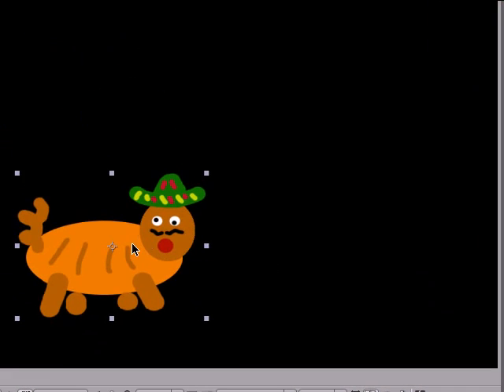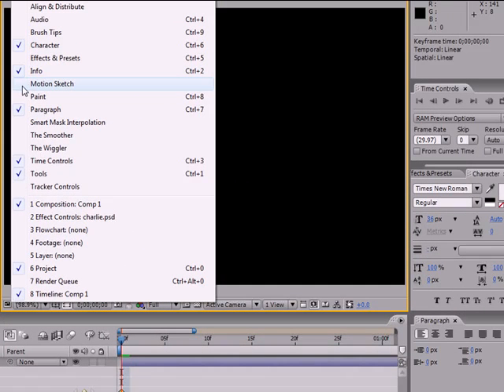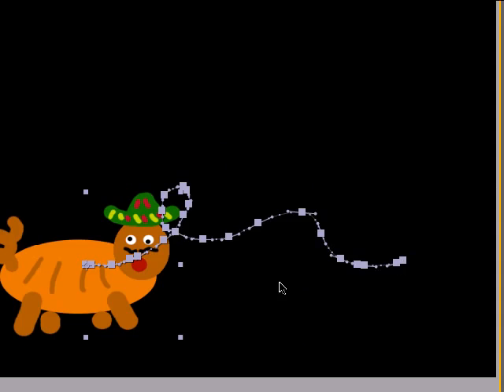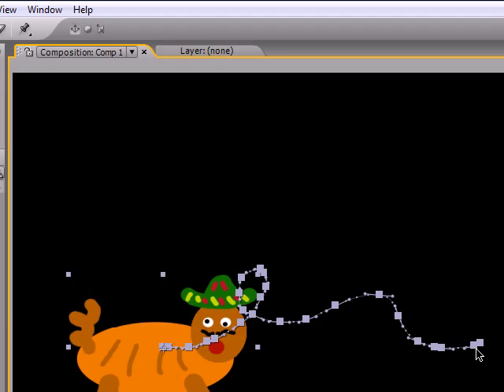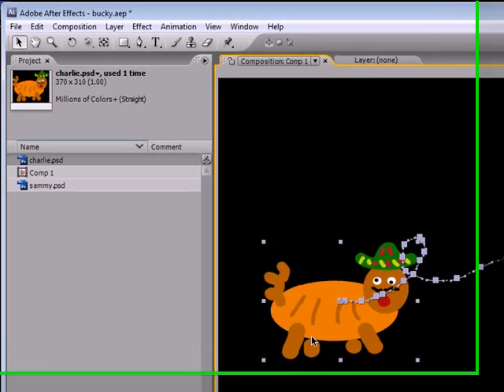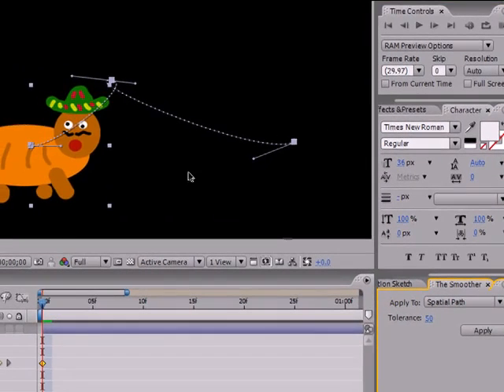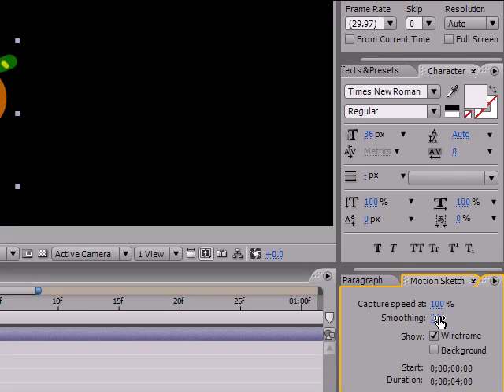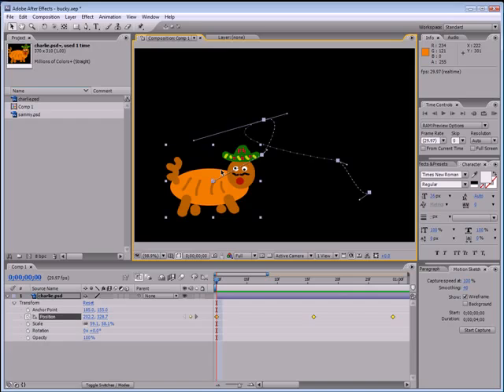After Effects Tutorial 13 Creating a Motion Sketch